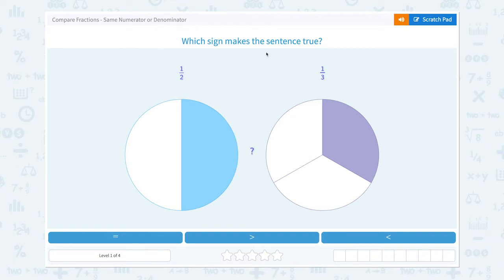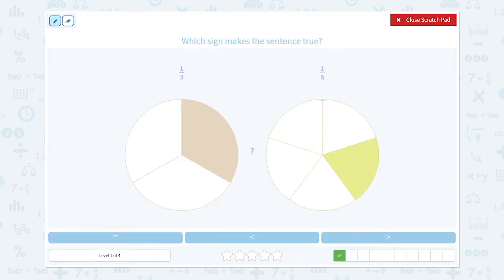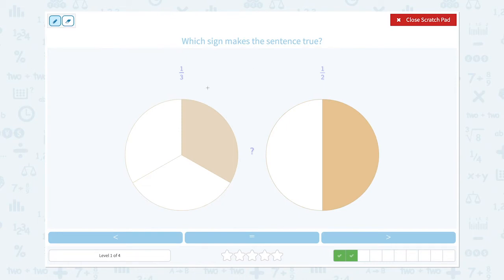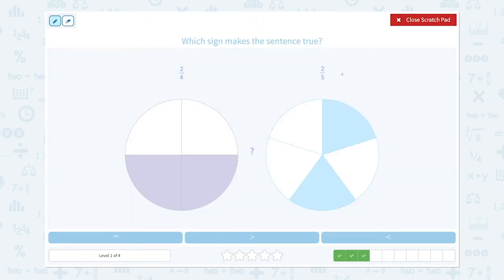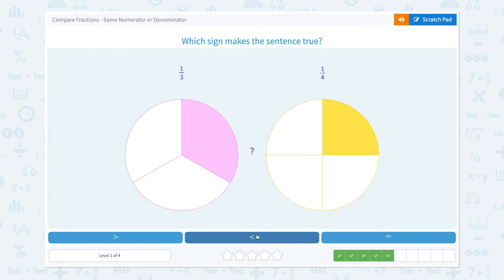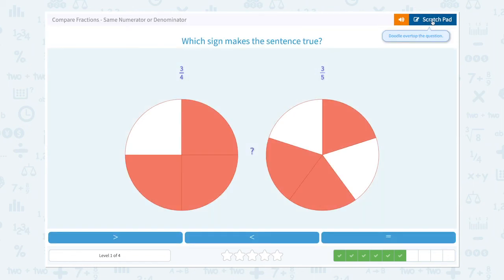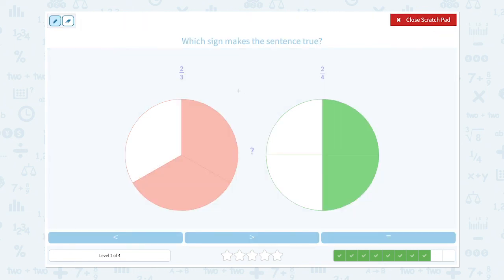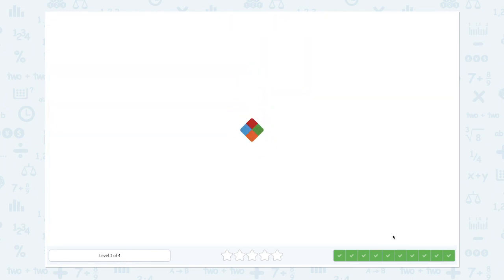1.12 Compare Fractions - Same Numerator or Denominator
Compare Fractions - Same Numerator or Denominator
Visualize and Compare the fraction of the filled circles. Determine if they are less than, greater than or equal.